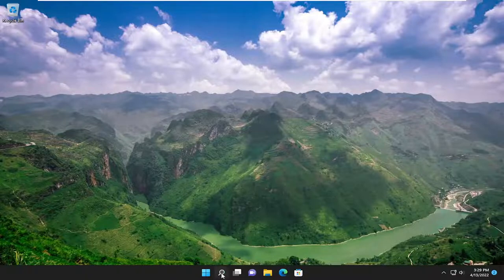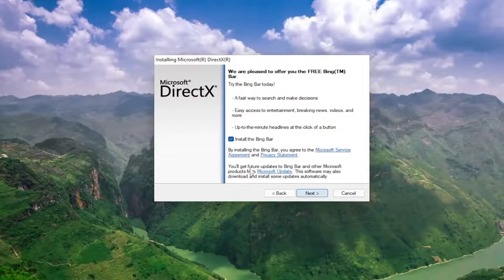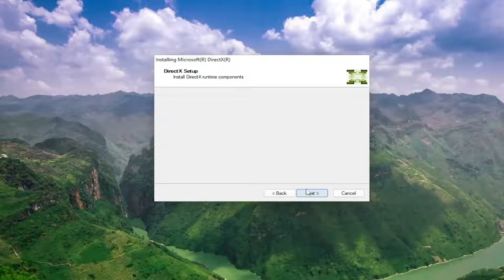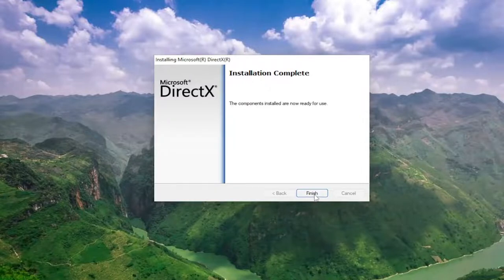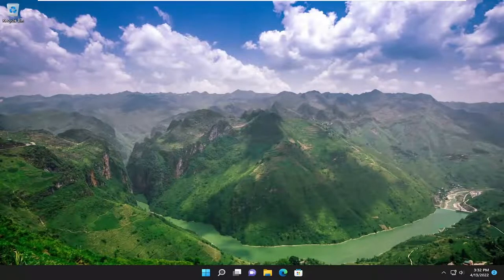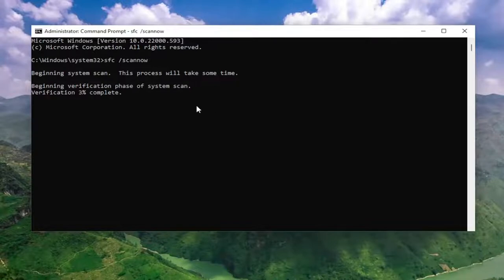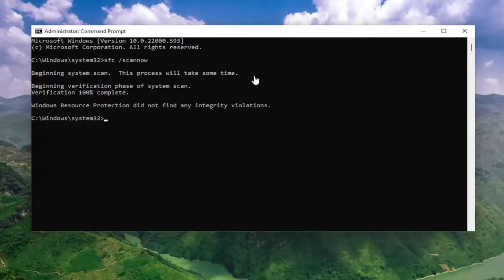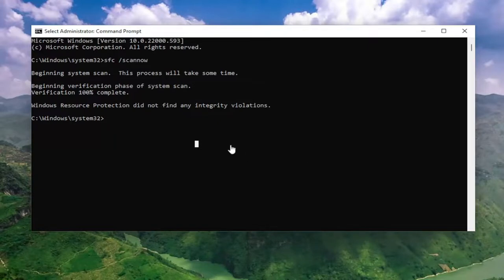The Program Can’t Start Because dxgi.dll Is Missing From Your Computer FIX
Commands Used:
sfc /scannow

Dxgi.dll errors are caused by situations that lead to the removal or corruption of the dxgi DLL file.

If while using or installing certain programs, performing a Windows shutdown or booting Windows, or maybe even during a Windows installation, and you encounter the error message The program can’t start because dxgi.dll is missing from your computer, then this post is intended to help you speedily fix the issue.

In some cases, dxgi.dll errors could indicate a registry problem, a virus or malware issue, or even a hardware failure.

Issues addressed in this tutorial:
the program can't start because api-ms-win-crt-runtime-l1-1-0.dll is missing from your computer
the program can't start because msvcp140.dll is missing from your computer
the program can't start because vcruntime140.dll is missing from your computer
the program can't start because d3dx9_43.dll is missing from your computer
the program can't start because msvcr120.dll is missing from your computer
the program can't start because xinput1_3.dll is missing from your computer
the program can't start because api-ms-win-crt-heap-l1-1-0.dll is missing from your computer
the program can't start because msvcr100.dll is missing from your computer
the program can't start because api-ms-win-crt-convert-l1-1-0.dll is missing from your computer
the program can't start because api-ms-win-crt-stdio-l1-1-0.dll is missing from your computer